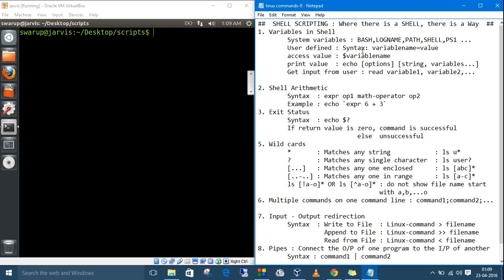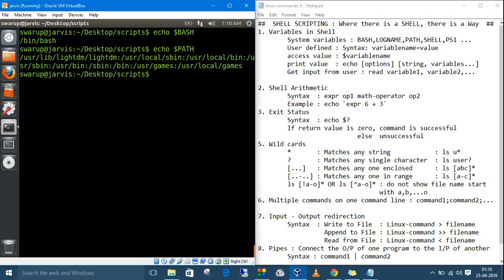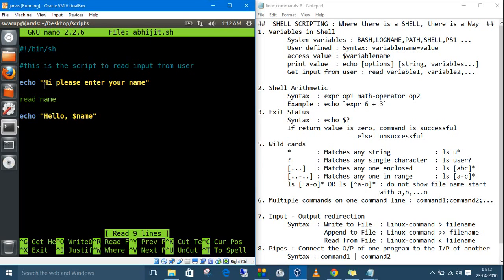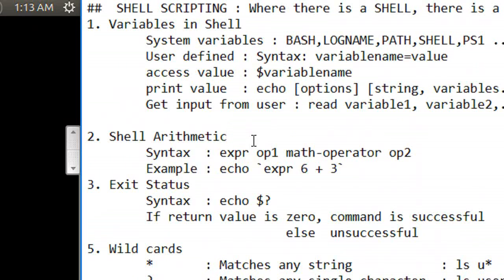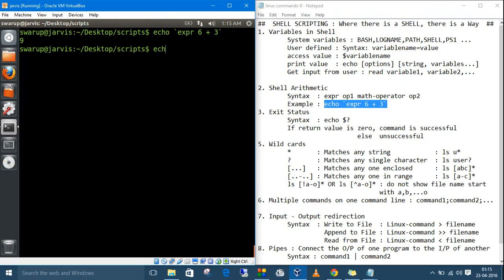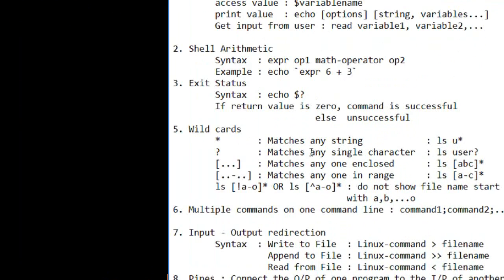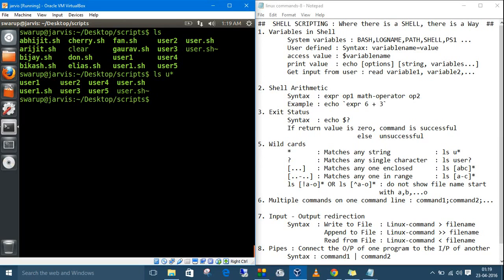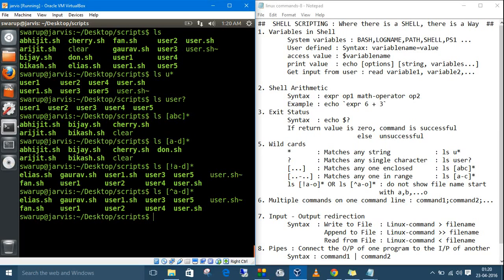Linux in 11 Minutes: 8. Shell Scripting - II : Variables, Arithmatics, Wildcards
##  SHELL SCRIPTING : Where there is a SHELL, there is a Way  ##
1. Variables in Shell
 System variables : BASH,LOGNAME,PATH,SHELL,PS1 ...
 User defined : Syntax: variablename=value
 access value : $variablename
 print value  : echo [options] [string, variables...]
 Get input from user : read variable1, variable2,...

2. Shell Arithmetic
 Syntax  : expr op1 math-operator op2
 Example : echo `expr 6 + 3`
3. Exit Status
 Syntax  : echo $?
 If return value is zero, command is successful
      else  unsuccessful
5. Wild cards
 *  : Matches any string   : ls u*
 ?  : Matches any single character  : ls user?
 [...]   : Matches any one enclosed  : ls [abc]*
 [..-..] : Matches any one in range : ls [a-c]*
 ls [!a-o]* OR ls [^a-o]* : do not show file name start        with a,b,...o